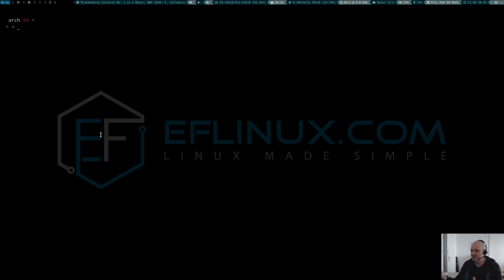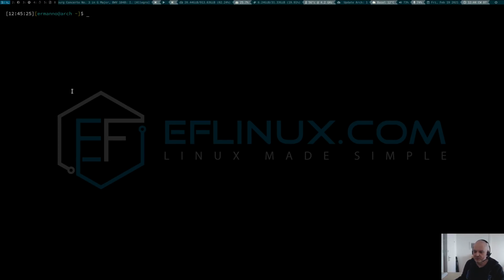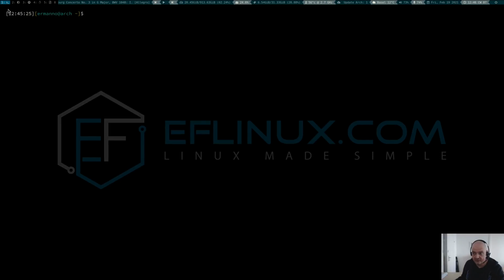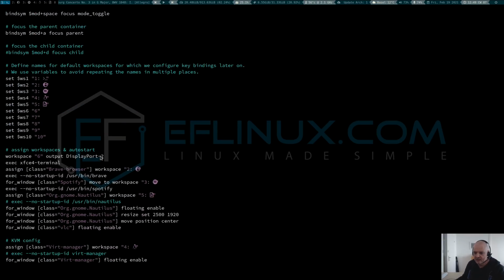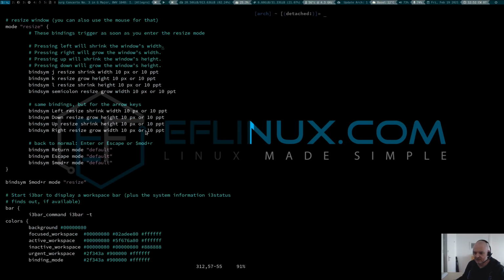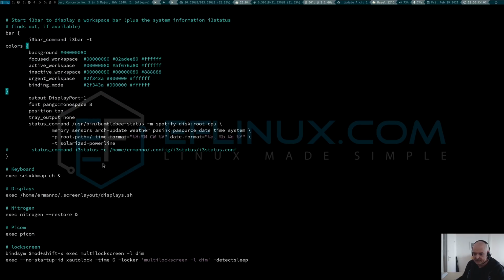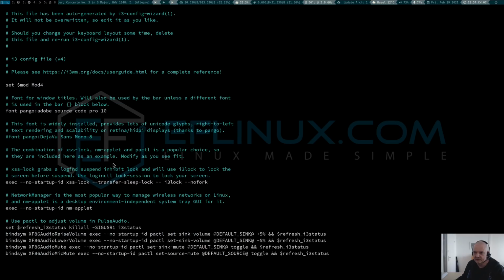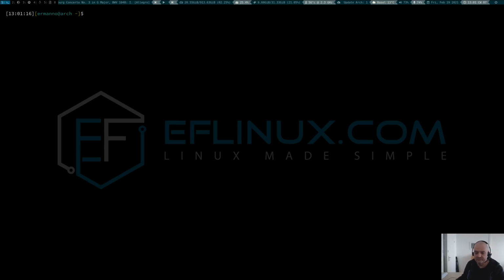Moving to a Window Manager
Here we go. I finally began to move to a Window Manager. It is going to be i3, for now. In this video I am going to show you what I installed and how I configured the wm. All the packages I used are in the description below.

My Hardware:
AMD Ryzen 9
32 GB RAM